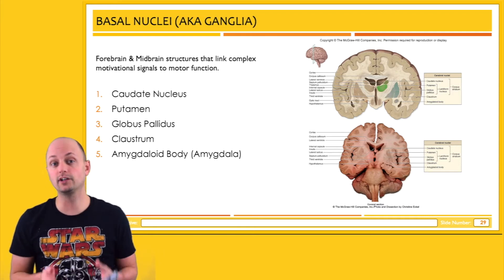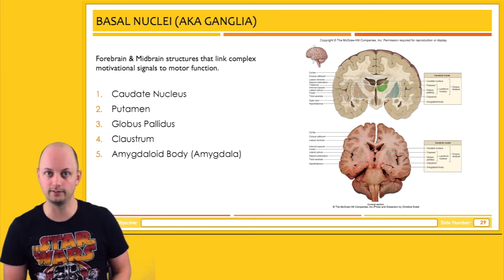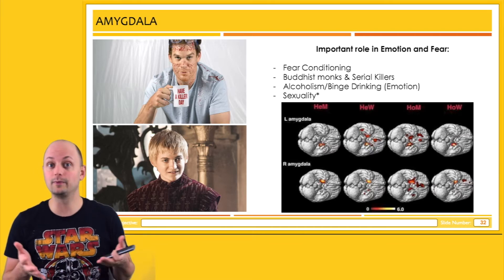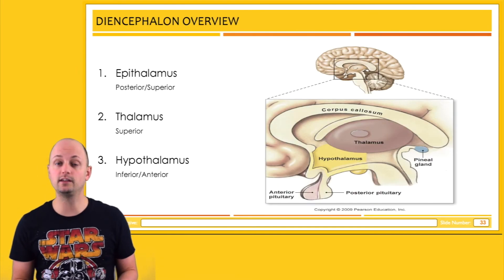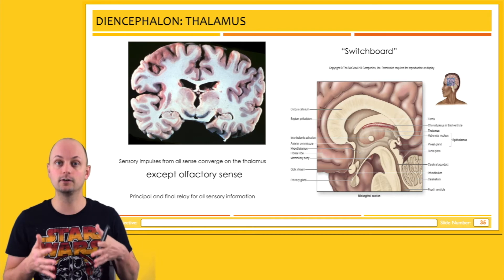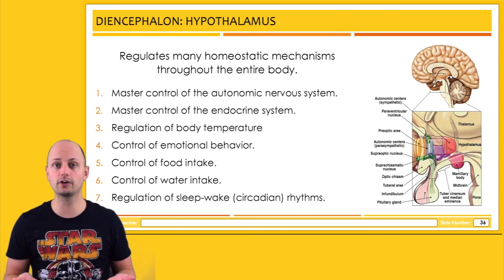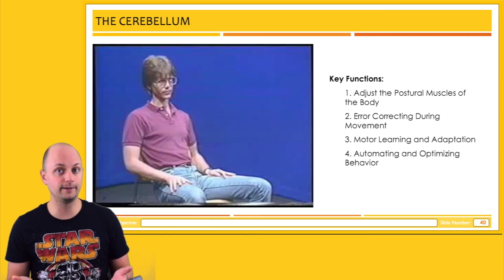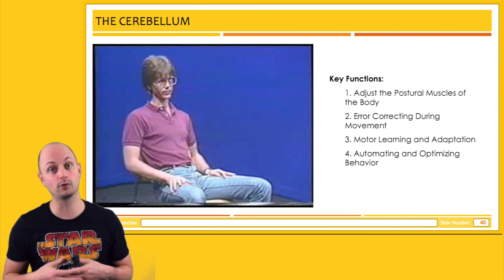Unit 11: Part 5